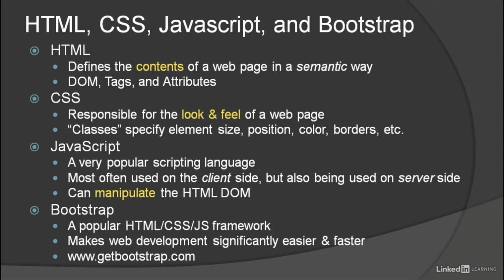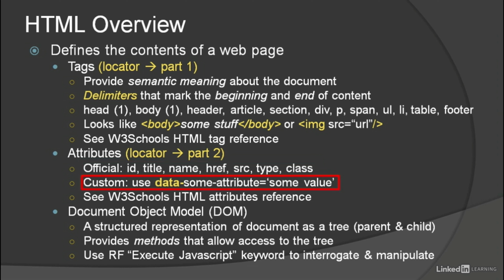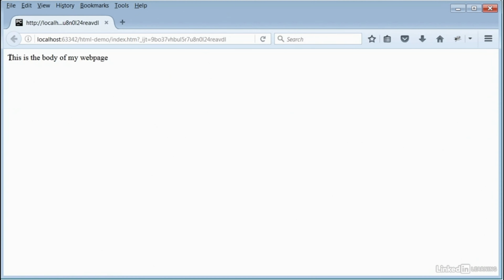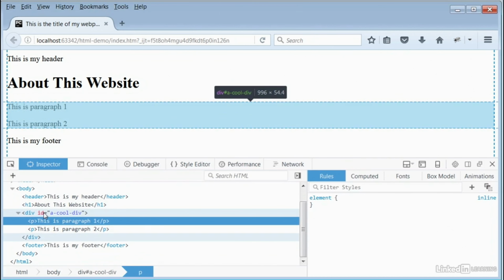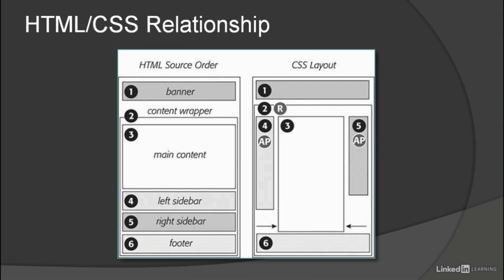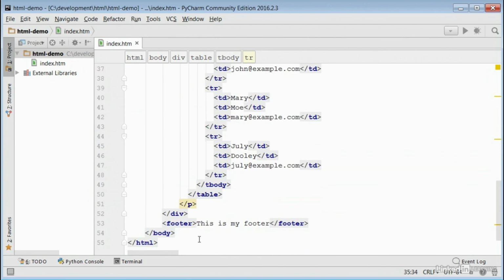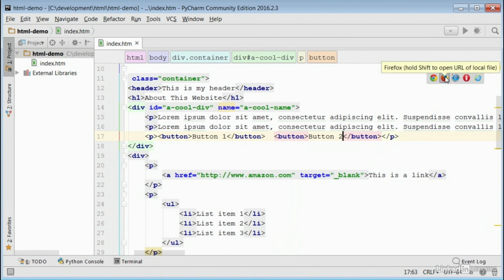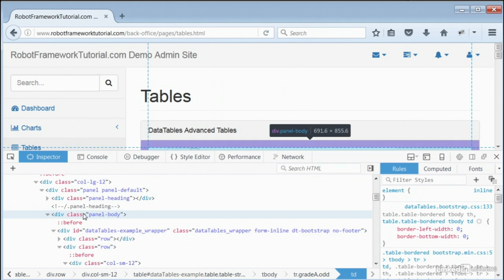UiPath - Website Basics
Table of contents:
00:00 - Web technology overview
06:08 - HTML Tags
12:55 - HTML Attributes
15:59 - Website structure
17:17 - CSS- Look and feel
19:35 - Bootstrap
28:19 - Summary